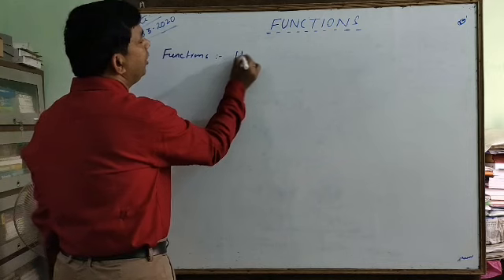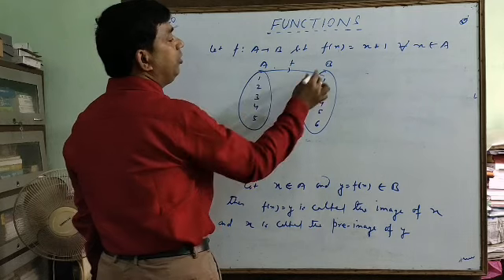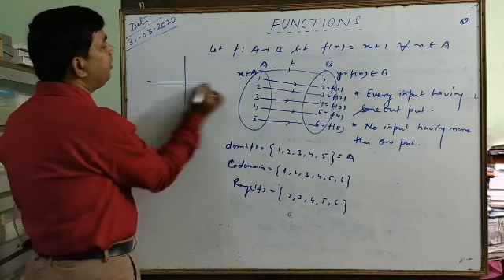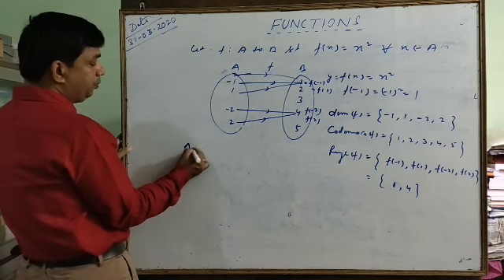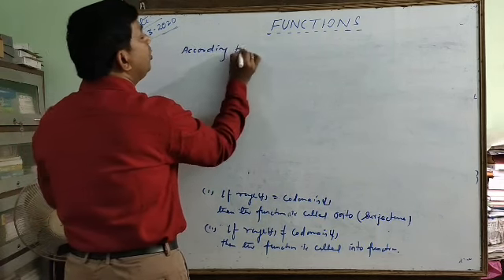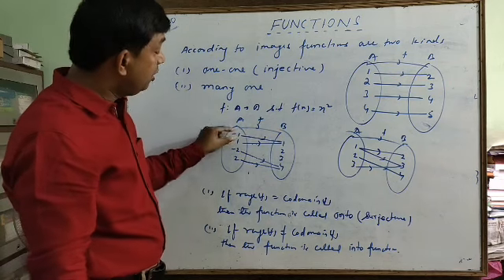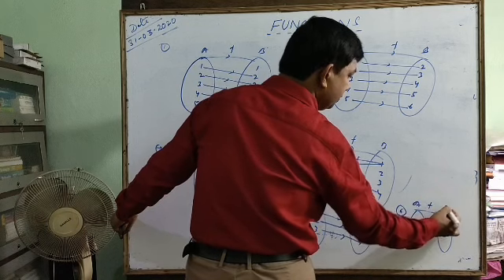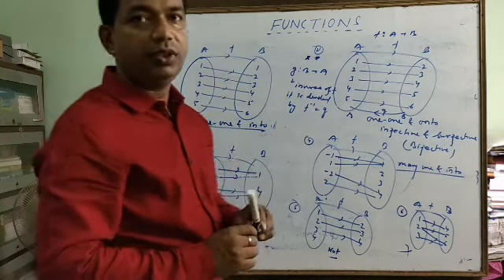FUNCTIONS/MAPPING XI & XII CBSE/ICSE PART-1 (By Gopal Sir) Domain, Codomain and Range of a Function